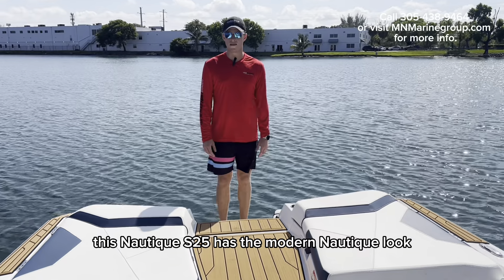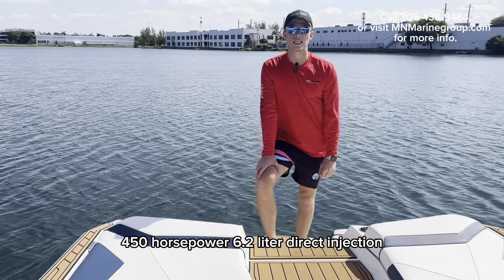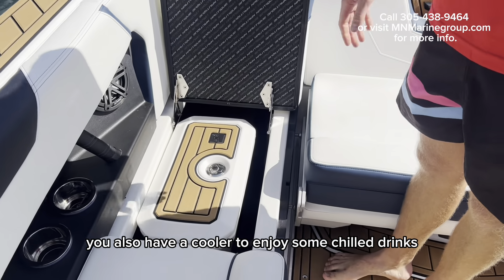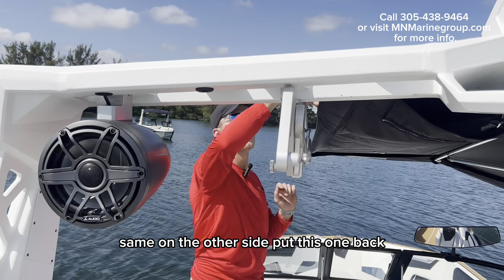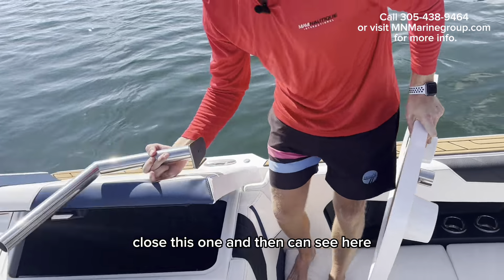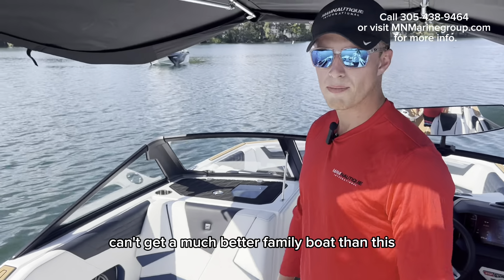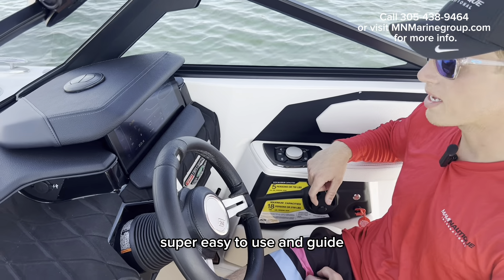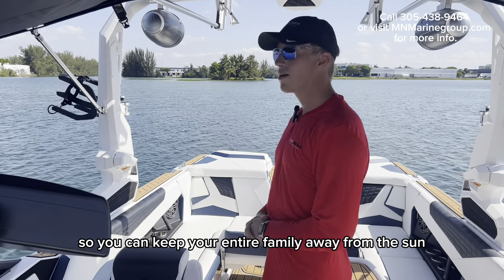Nautique Boats Walkthrough: 2023 Super Air Nautique S25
Join us on a walkthrough of some of the features in the Nautique S25.

Designed to accommodate larger crews, the 2024 Super Air Nautique S25 boasts luxury, performance, and style in a 25-foot package. Pushing the boundaries of wake and wave experiences, the S25 delivers beyond expectations for your friends and family. With an extensive selection of standard and optional features and customized performance, this model can accommodate any age or skill level. Establishing itself as a wake boat on a grand-scale, the S25 is tailored to those who seek the blend of a traditional bow with cutting-edge performance and the modern design found in the S-Series.